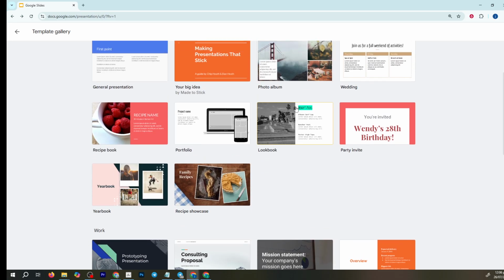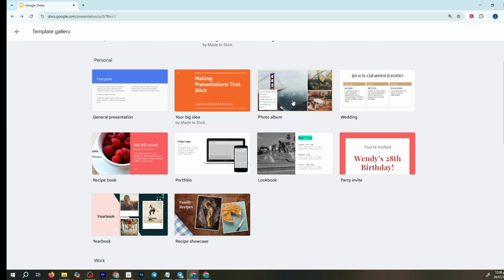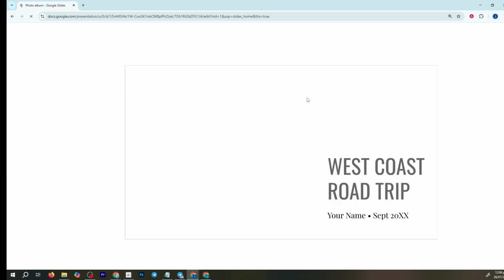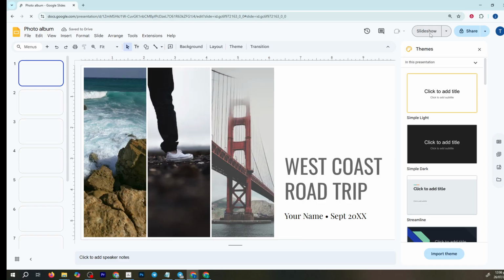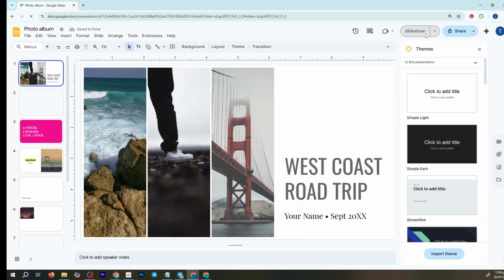How To Auto Play And Loop Google Slides [2026 Guide]